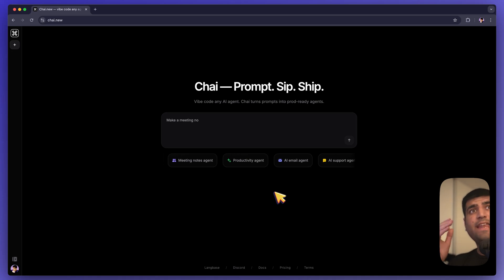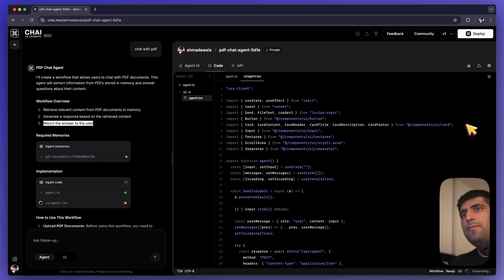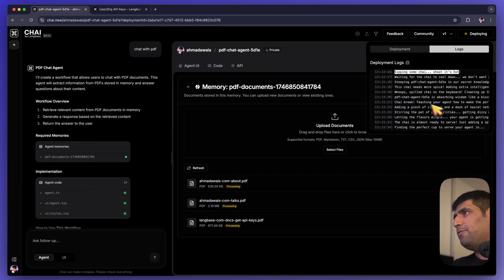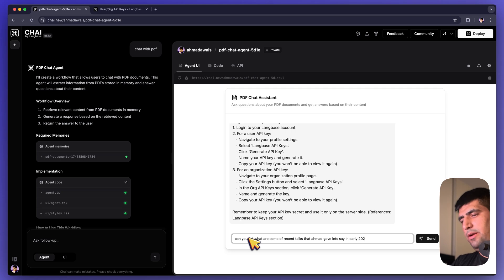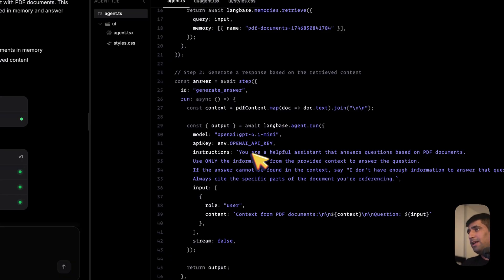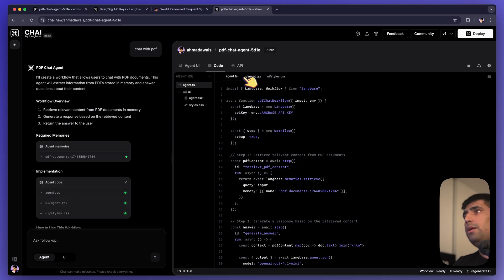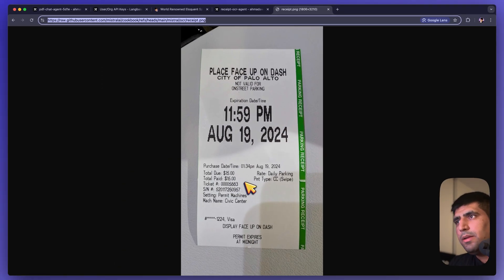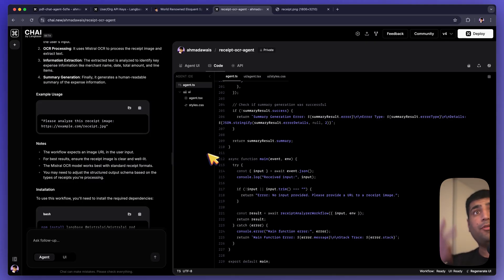This is crazy! One shot vibe code chat with PDF AI Agent with Memory using CHAI.new by Langbase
Crazy times, can vibe code an ai agent with just "chat with pdf" prompt, literally that's it.

In this video you'll find Ahmad Awais, founder of Langbase and creator of Chai, the first on demand AI engineer — vibe coding an AI agent that will allow you to chat with any PDF.

Ahmad also shows a receipt OCR agent he built using Chai and Mistral.
Fun times. Give it a go!